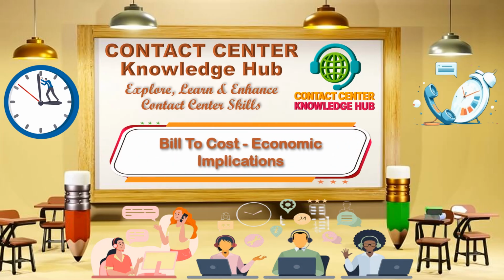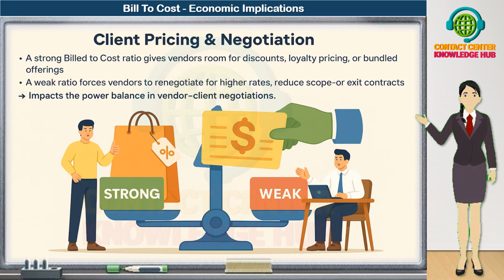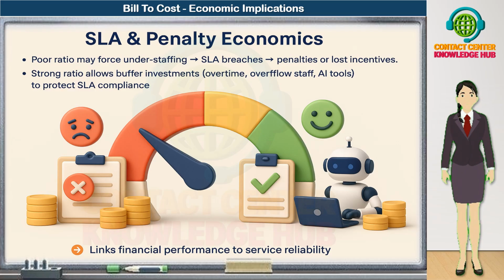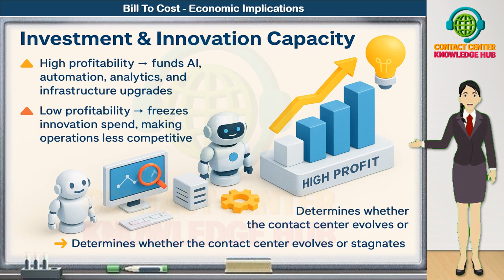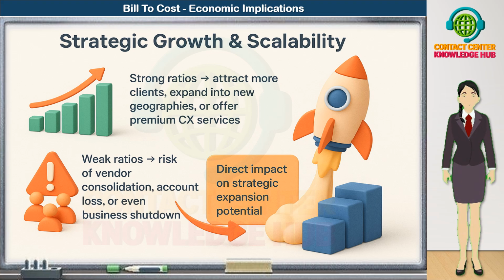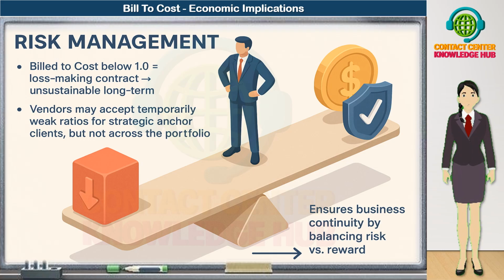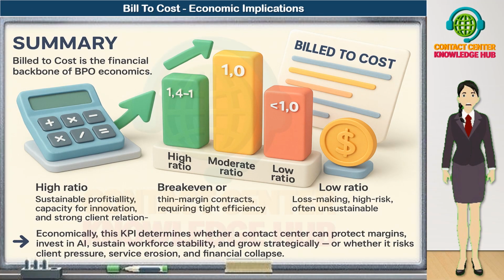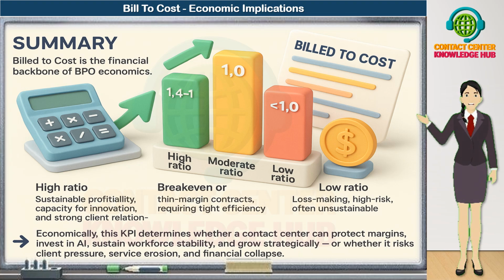Bill To Cost - Economic Implications